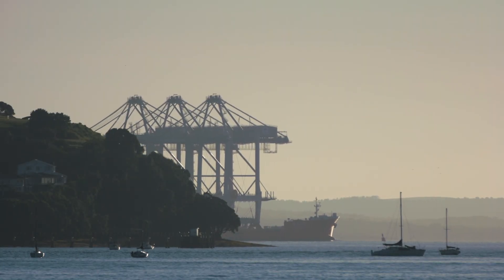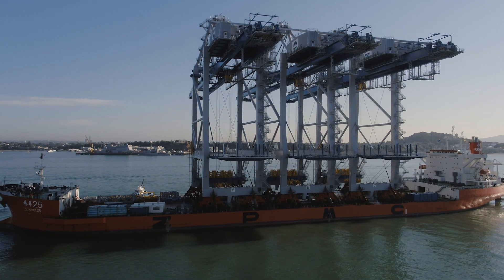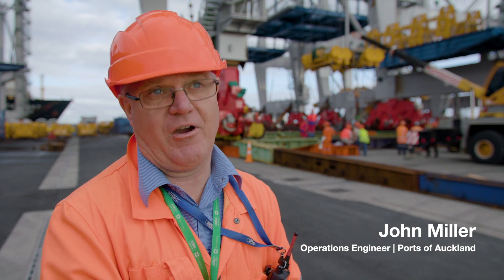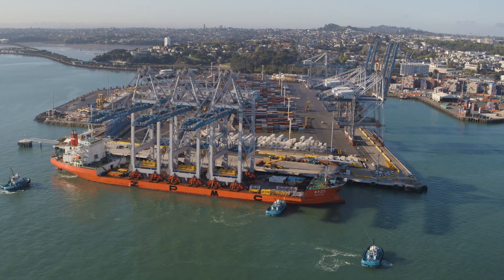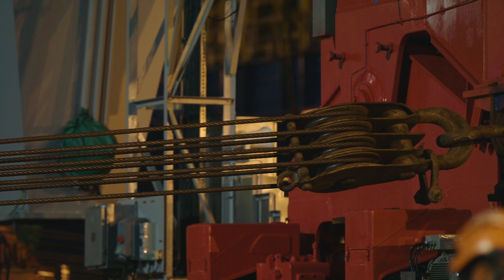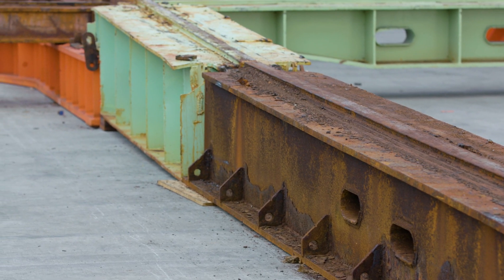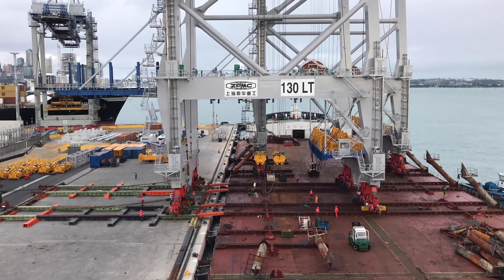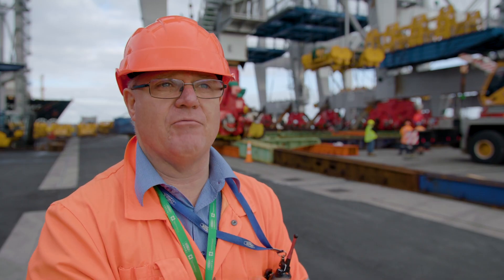How Ports of Auckland got three new container cranes into the City of Sails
In October 2018 Ports of Auckland received three 82.3m tall, 2,100T ship-to-shore container cranes for the northern end of Fergusson Container Terminal.

This video is the second in a short series telling the story of these cranes, why they're needed, the benefits they'll deliver to Auckland and showing off the cutting edge technology.